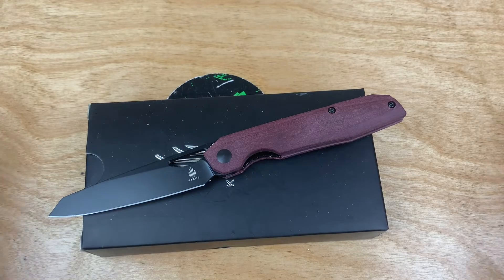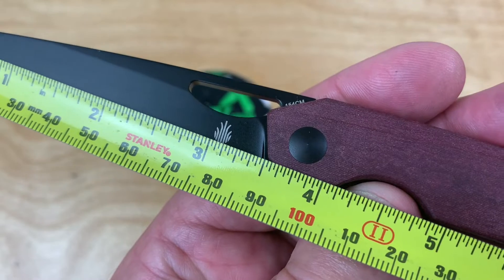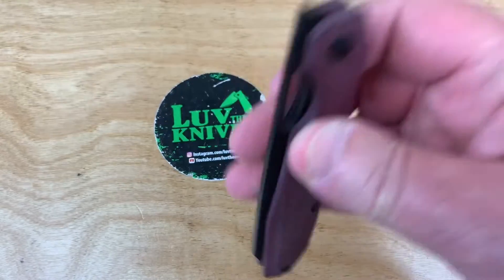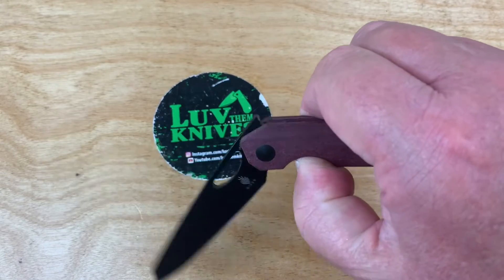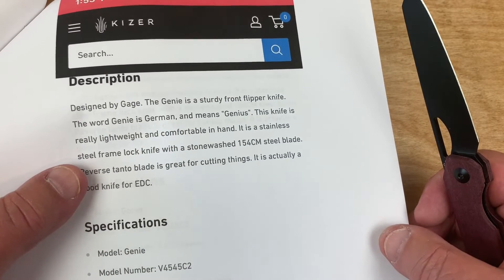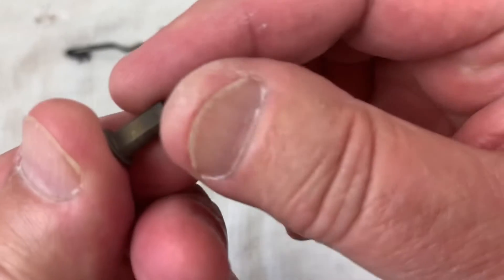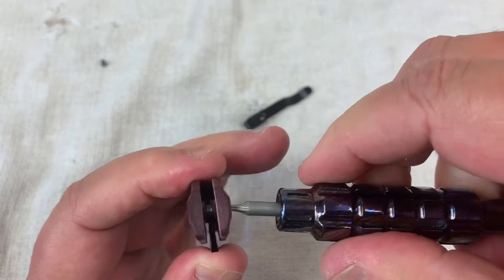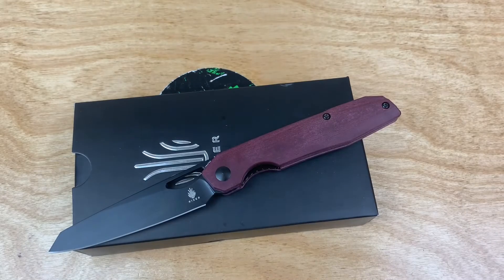Kizer Genie Micarta liner lock knife Bugout light but full sized !!!